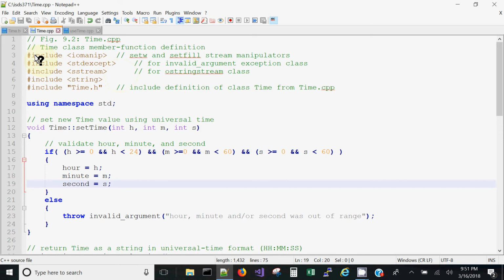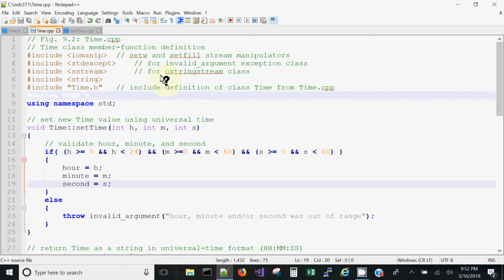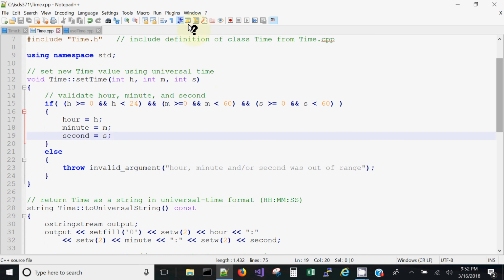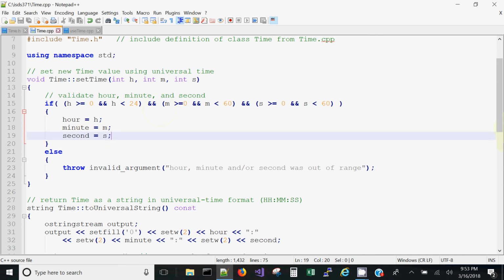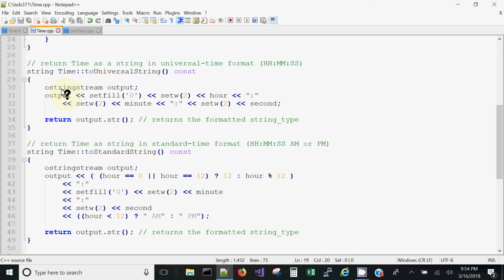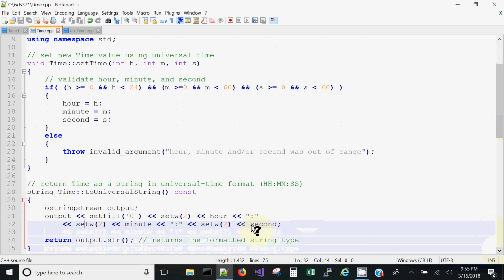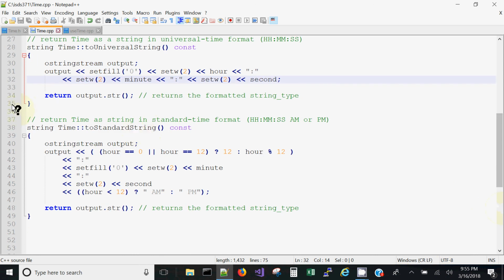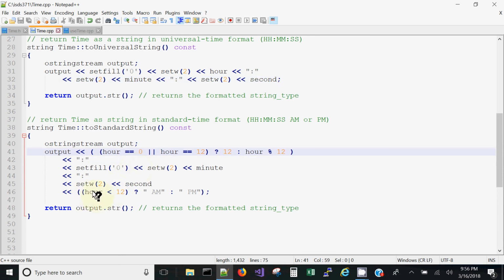classTimePart2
Classes, a deeper look (Part 2)